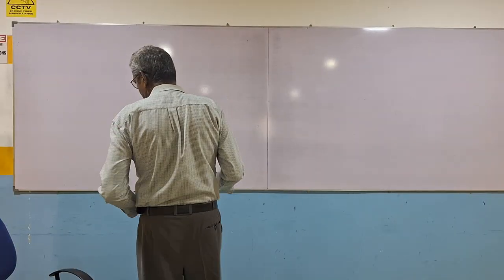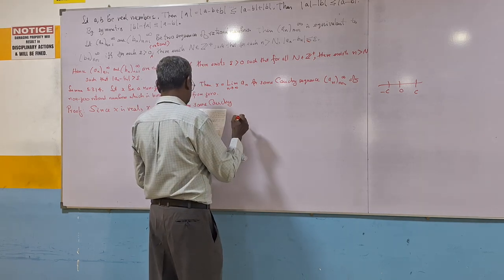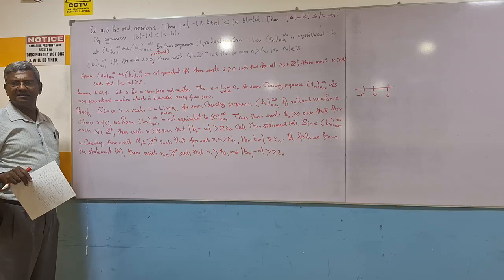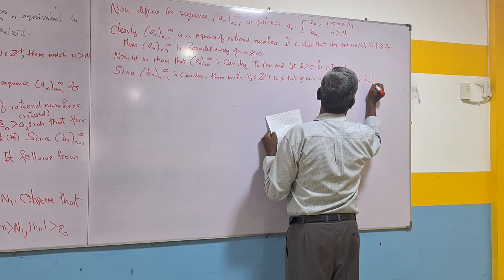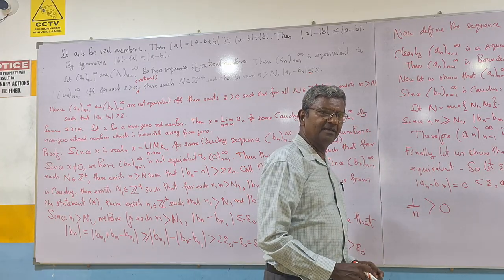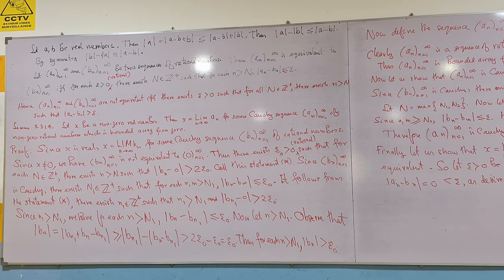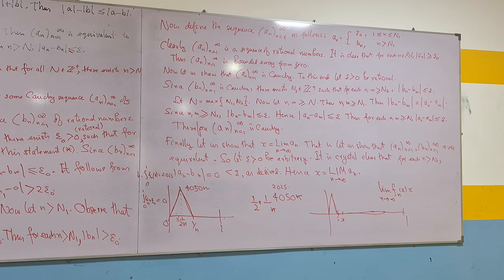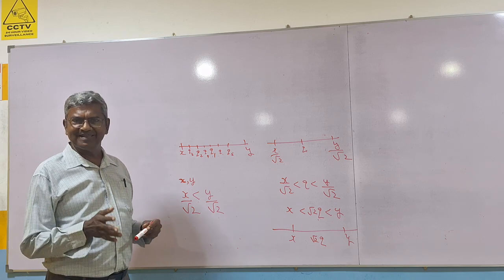Real Analysis | Lecture 13 part 1